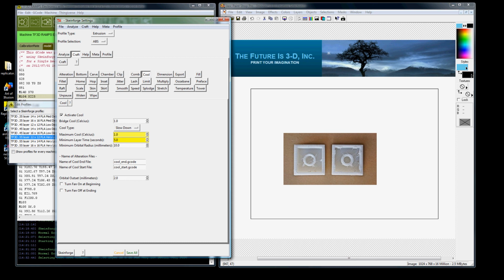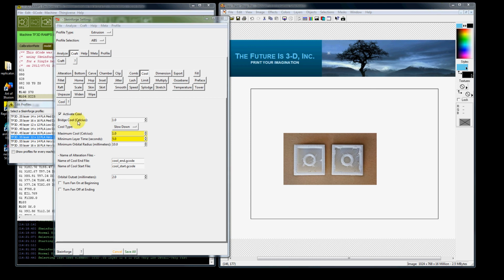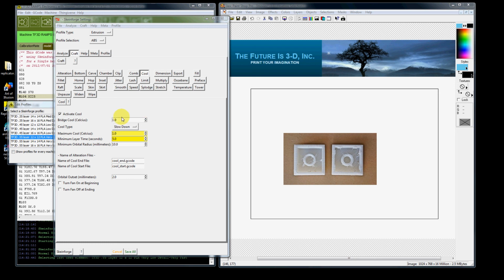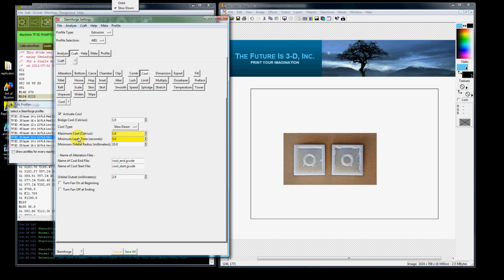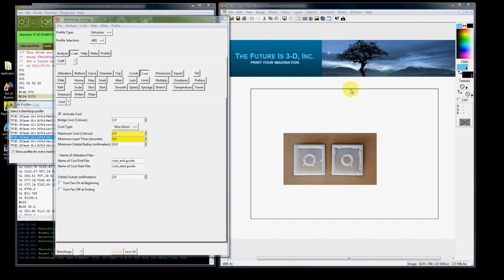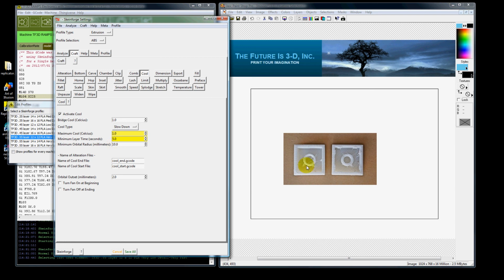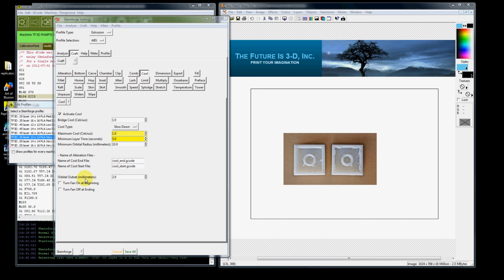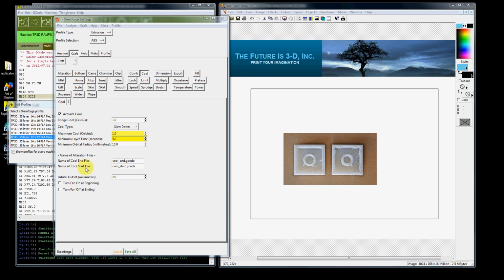Video 8: Skeinforge 47 by thefutureis3d.com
Video 8: Skeinforge 47 Craft: How to use cool.